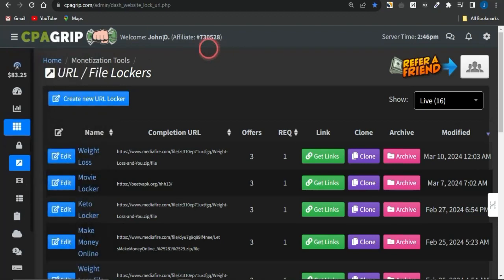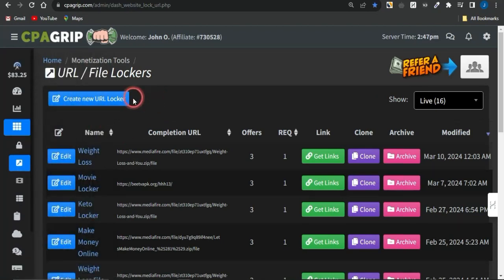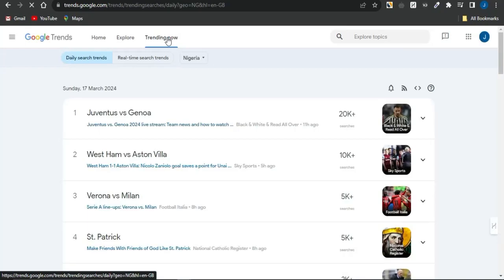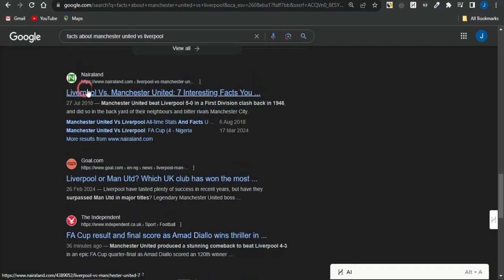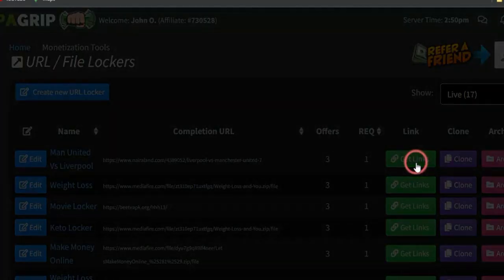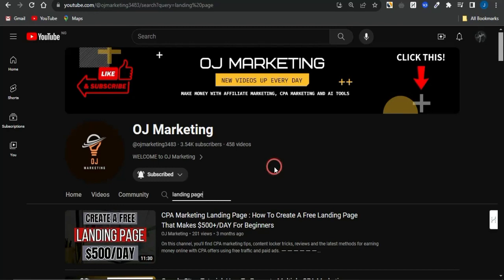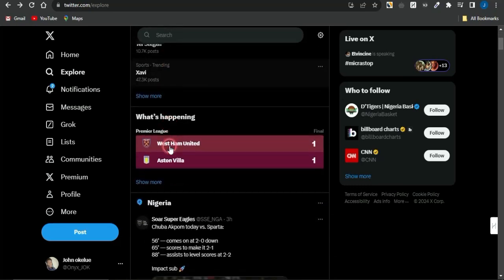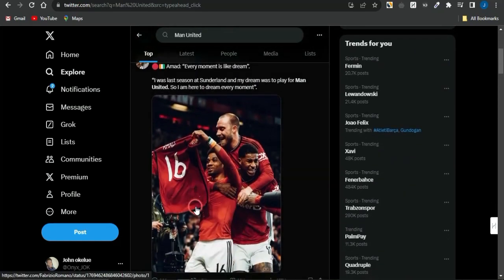$110/Day | How To Leverage Trending Topics To Make Money With CPA Marketing (2024 Earning Trick)